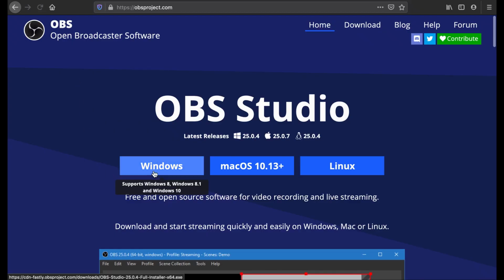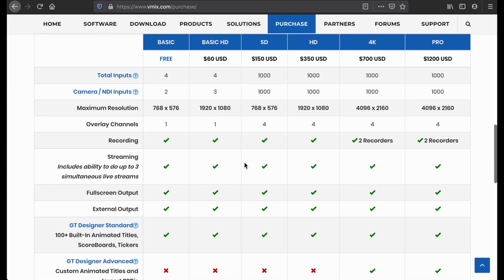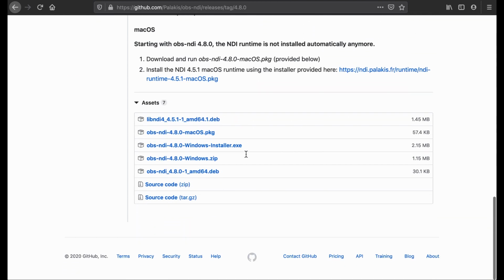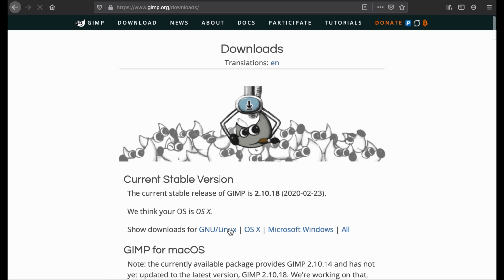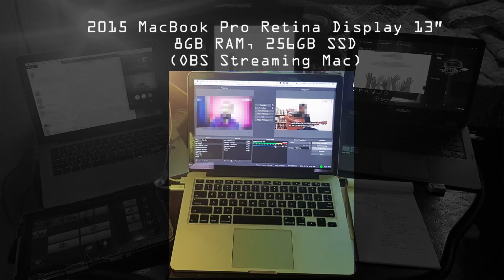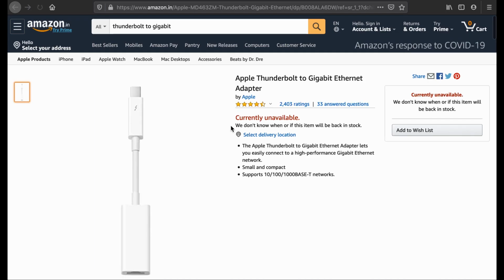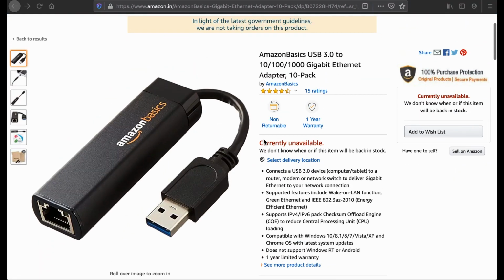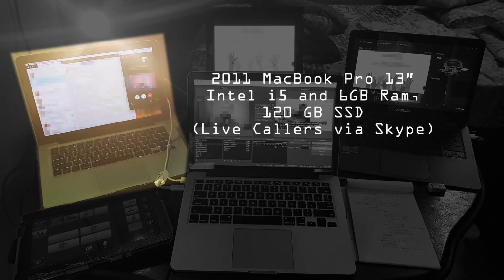Live Streaming - How I do it! Pt-1. Software and Hardware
This video is Part 1 of how to Live Stream on YouTube. This tutorial explains the hardware and software requirements for Live Streaming to YouTube. Part 2 of the tutorial will cover using the software and streaming.